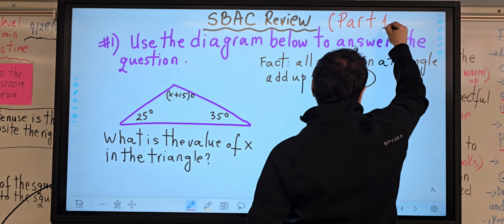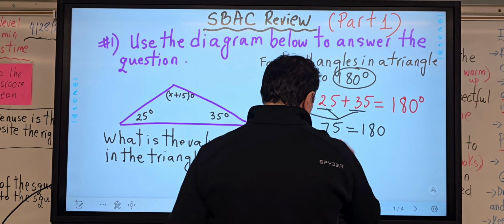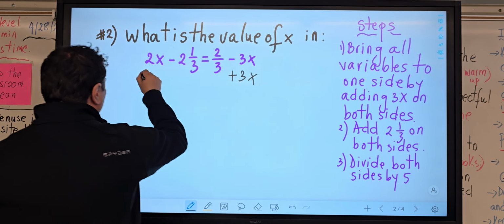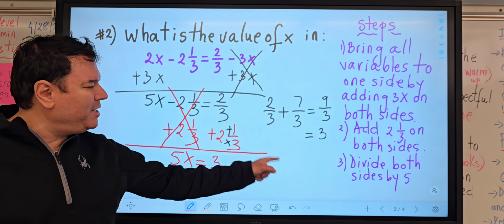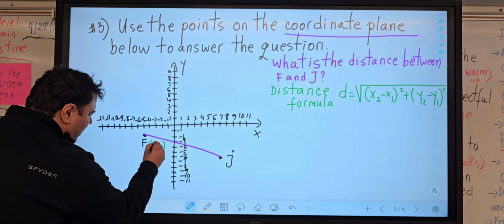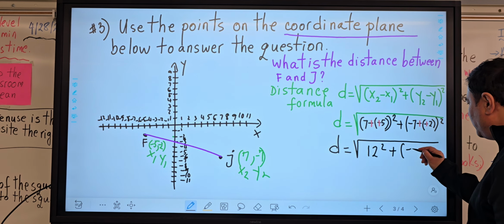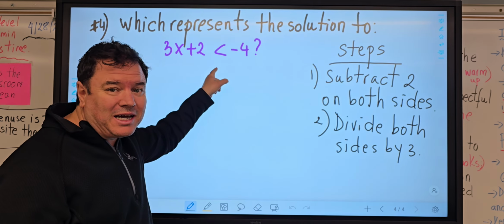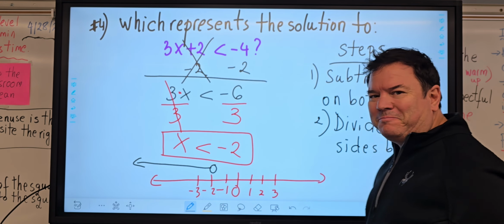SBAC ASSESSMENT REVIEW - Part 1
in this video, Mr. Dobrescu demonstrates SBAC review problems step by step to help students review and understand math concepts and skills taught in 8th grade in order for the students to be well prepared and ready for the SBAC testing.